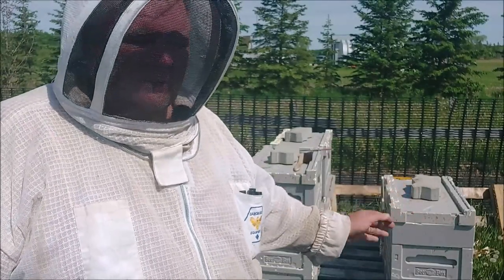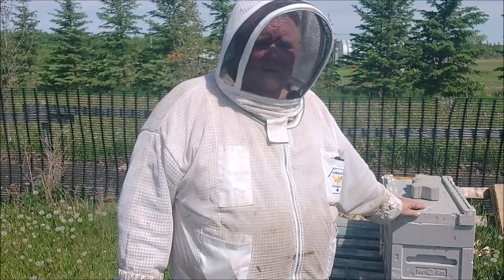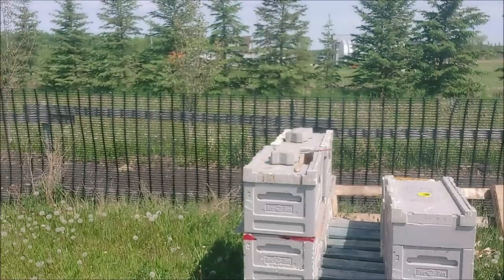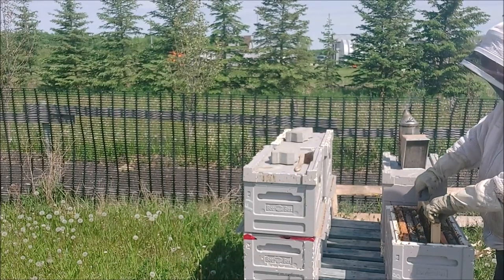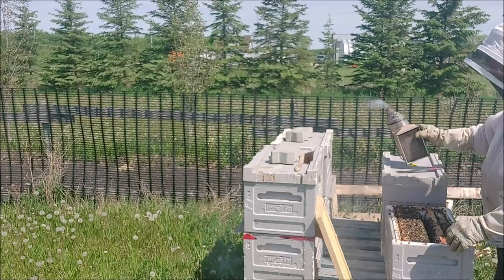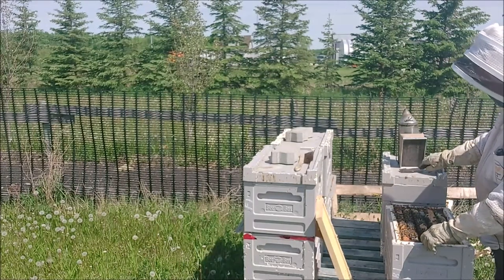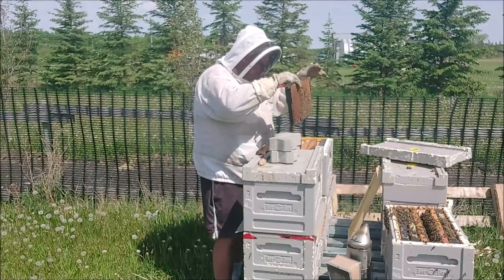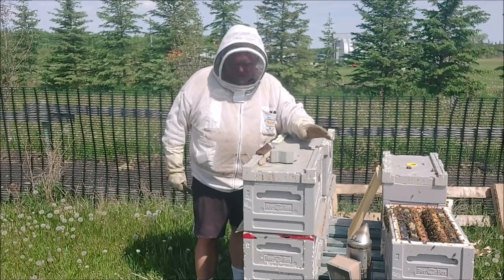Servicing the Cell Starter - That Bee Man